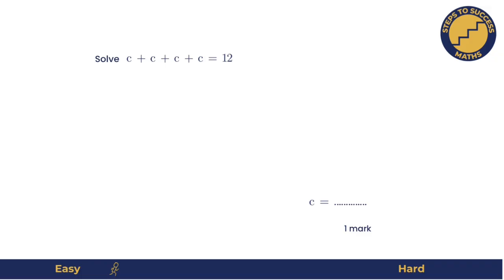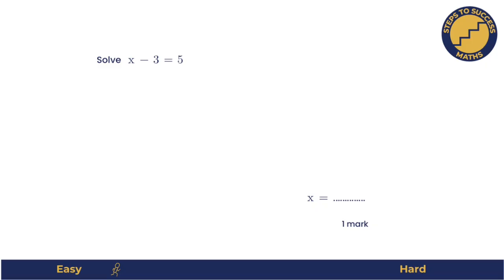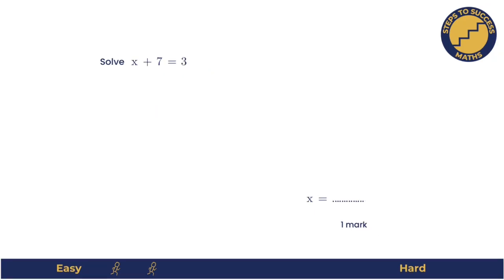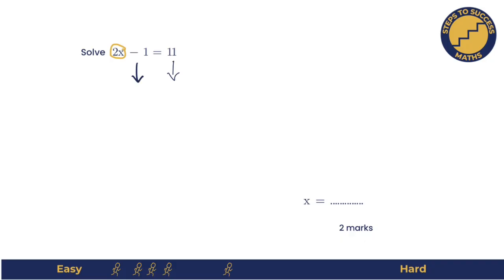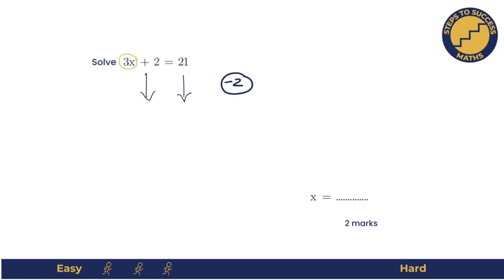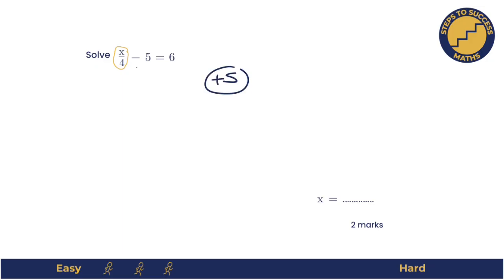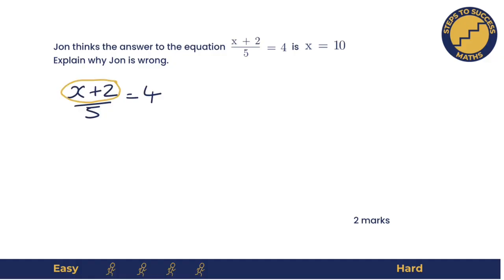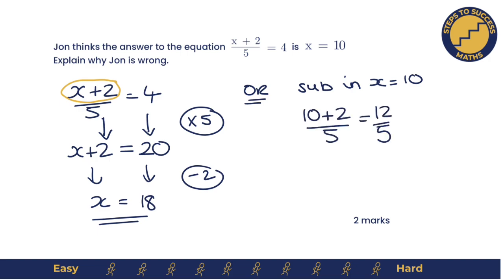Solving Linear Equations GCSE Maths | Exam Questions Easy to Hard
✍ FREE GCSE WORKSHEET: Solving Linear Equations (Easy → Hard)

In this video we solve GCSE maths linear equations using exam-style questions, starting with easy examples and building up to harder GCSE exam questions.

We work through:
• One-step linear equations
• Two-step equations